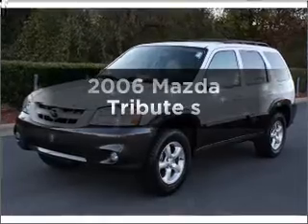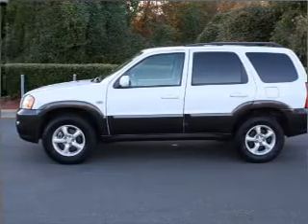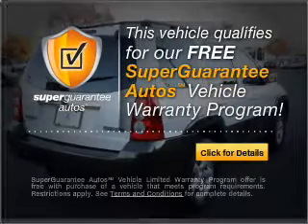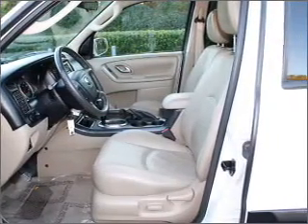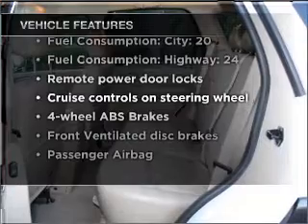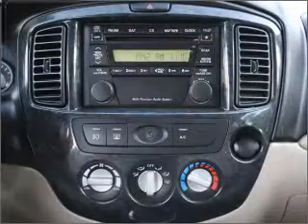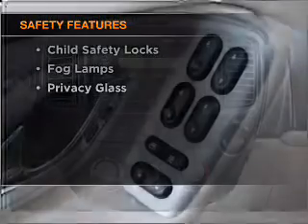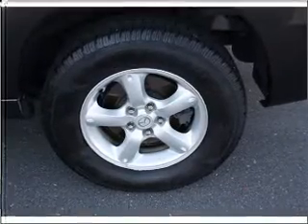2006 Mazda Tribute - Huntersville NC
Year: 2006
Make: Mazda
Model: Tribute
Trim: s
Engine: 3.0 liter 6 cylinder 24 valve
Transmission: 4-Speed Automatic
Color: White
Mileage: 58467
Address:
13825 Statesville Rd